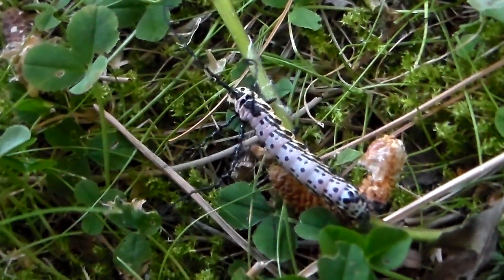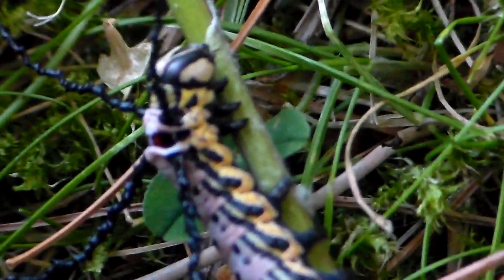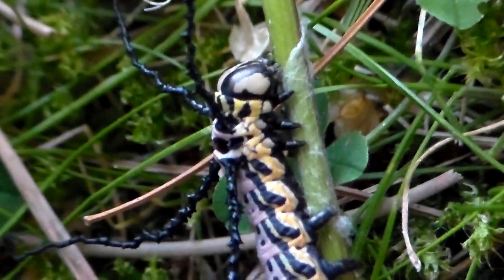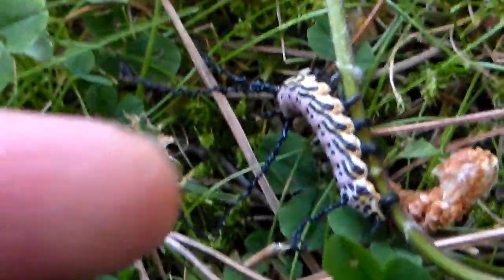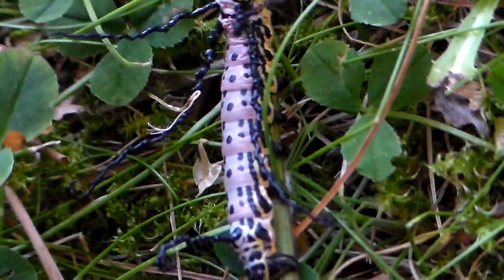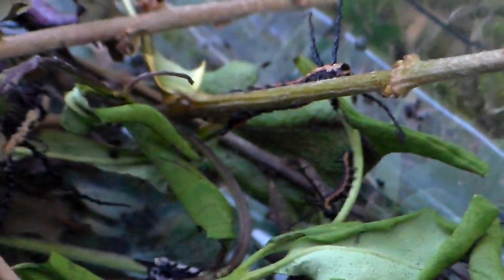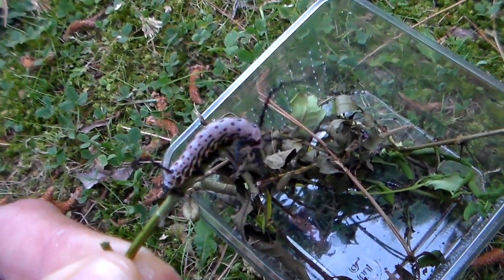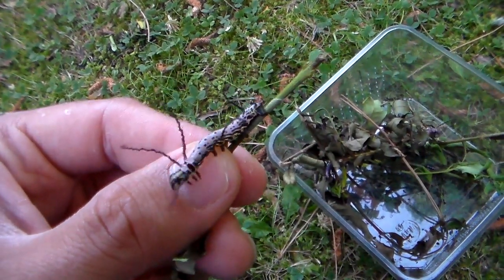BREEDING ALIENS: Brahmaea tancrei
Brahmaea tancrei (Brahmaeidae)